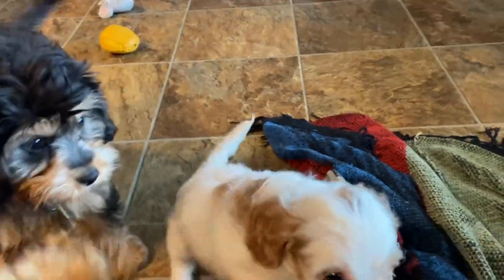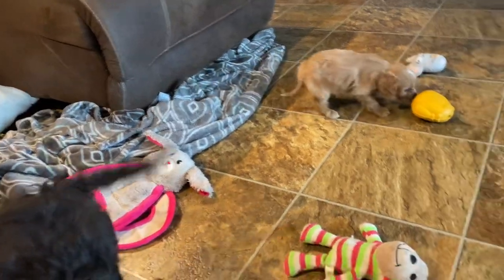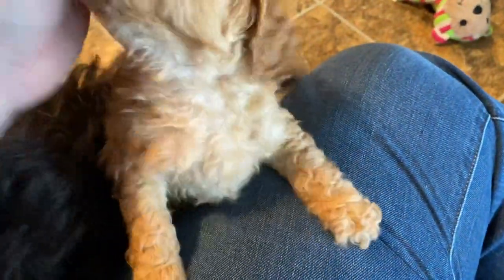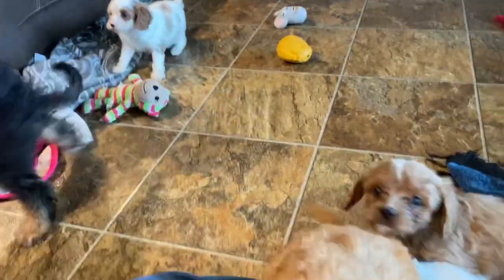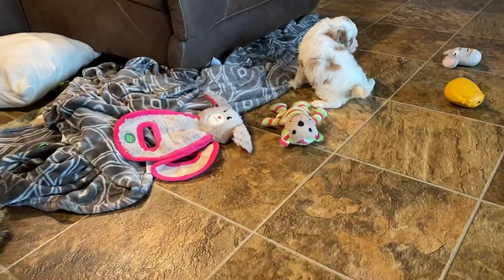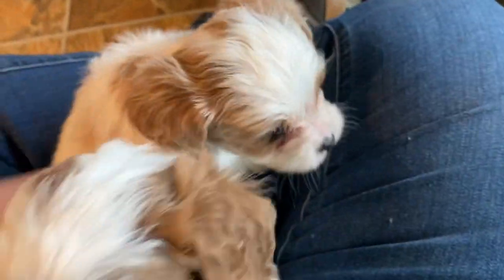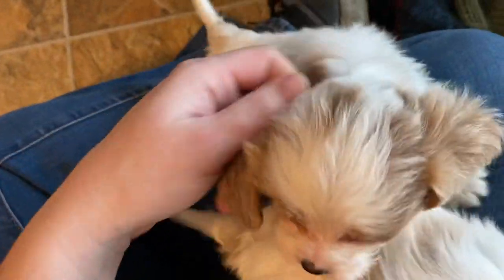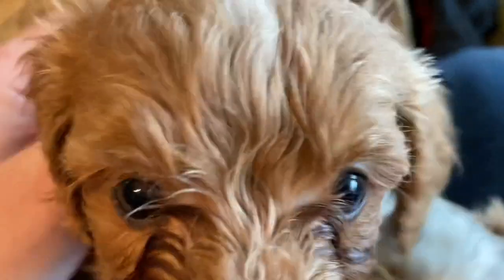F1 Cavapoos- Gia, Glen, Gaston and F1b Cavapoo Mary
F1 Cavapoos born to Holli and Ghilly on 12/9/20, F1b cavapoo born to Merci and Conner 12/7/20